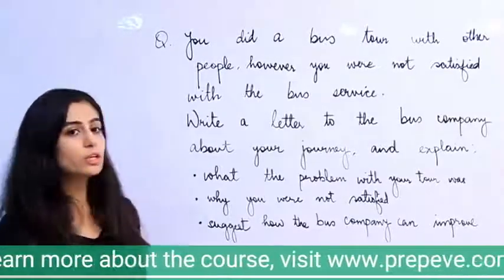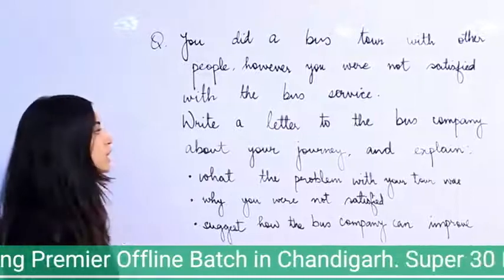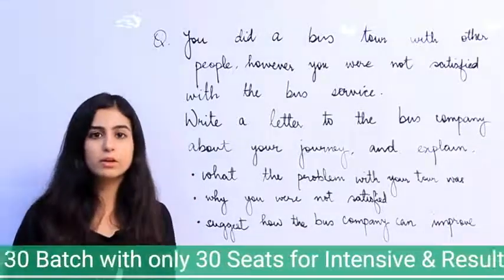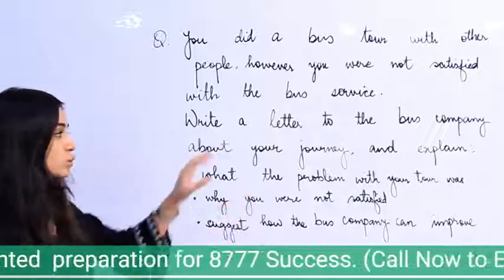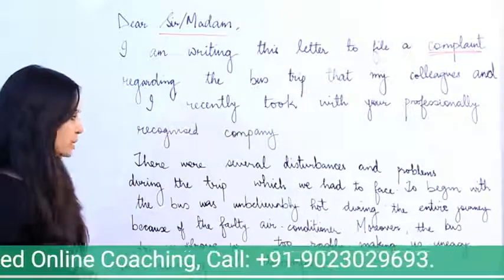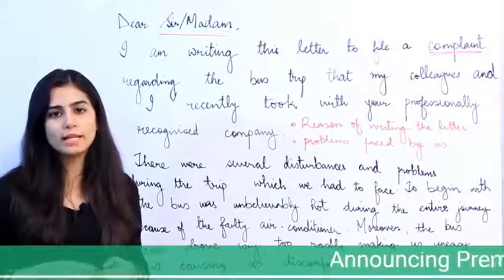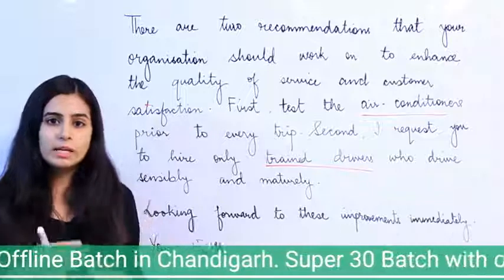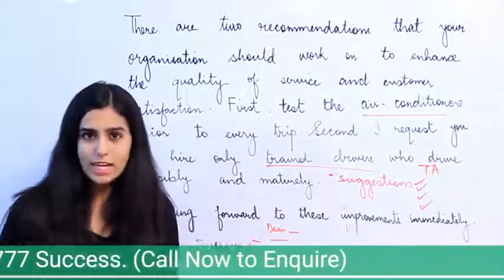American Council (IELTS preparation)